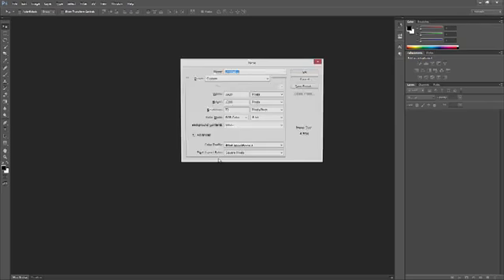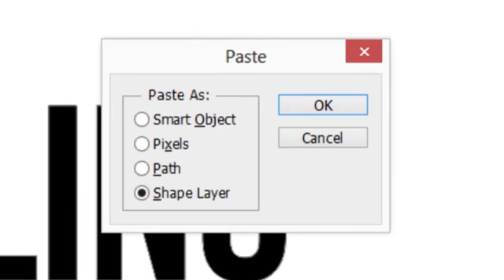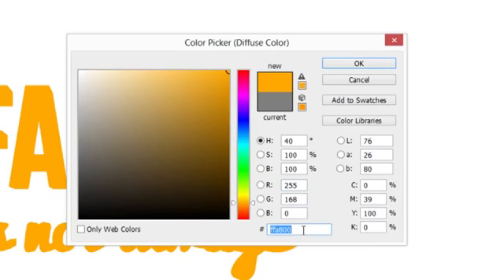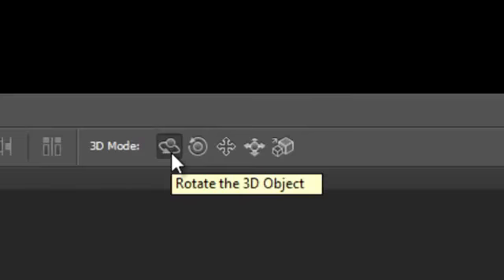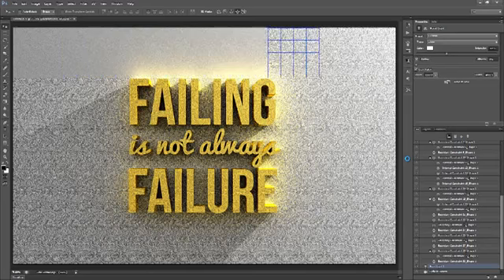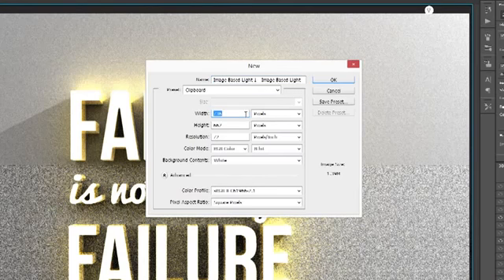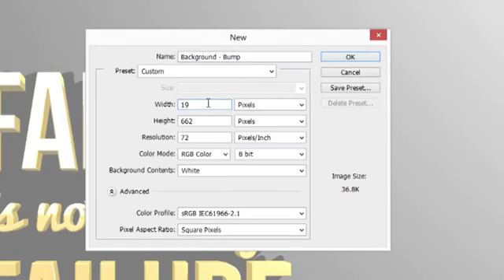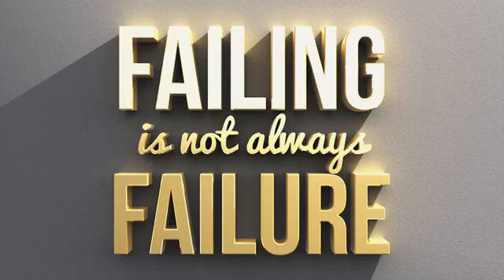Photoshop Tutorial 3D Gold Typography